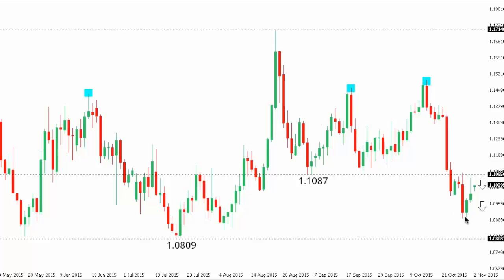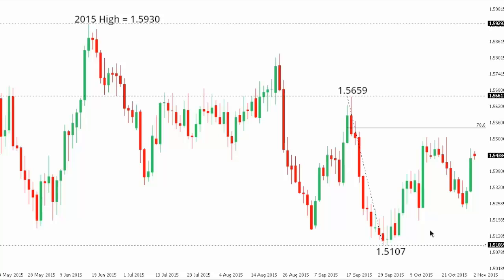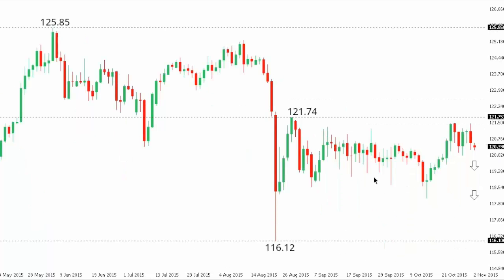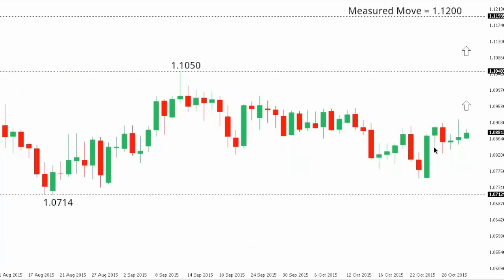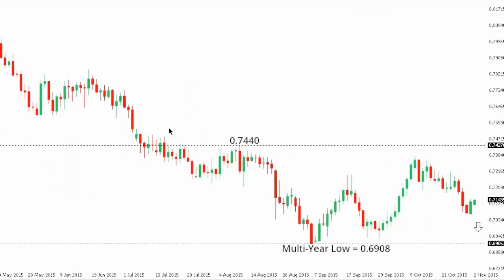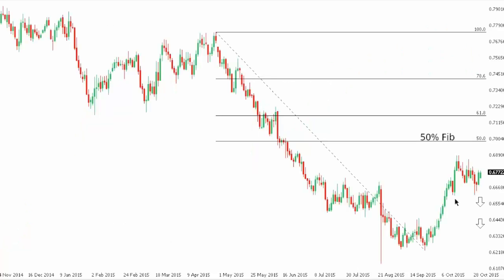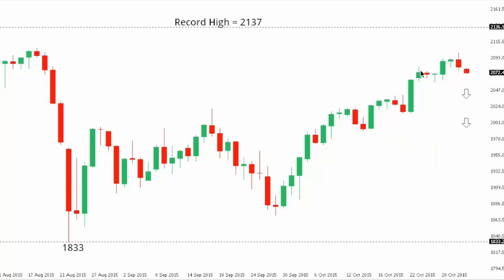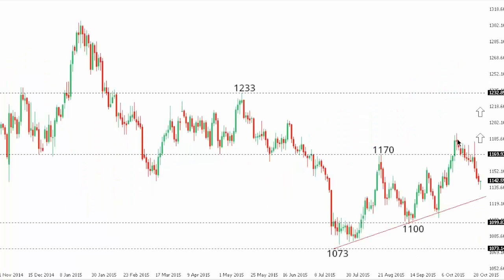SignalsAndCopy.com - Monday, November 2, 2015